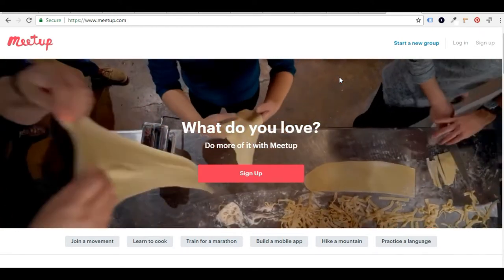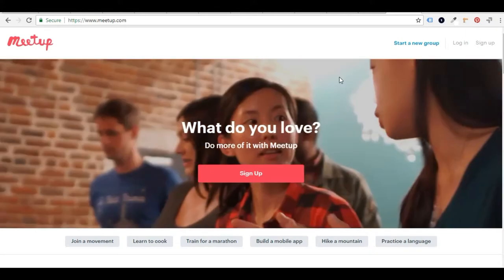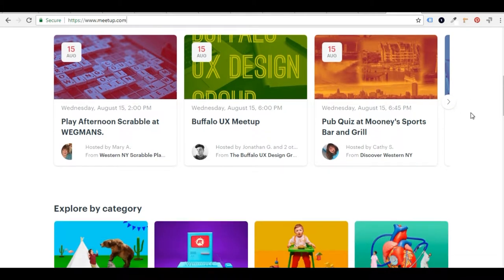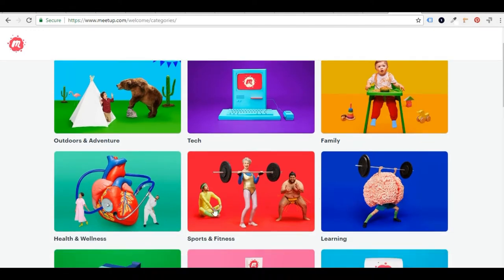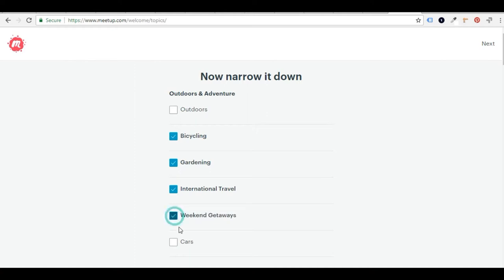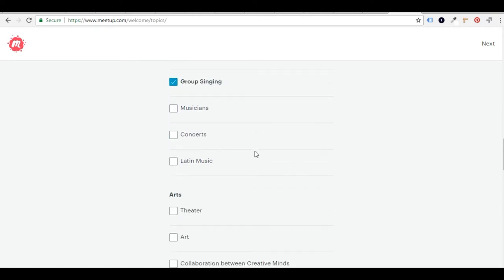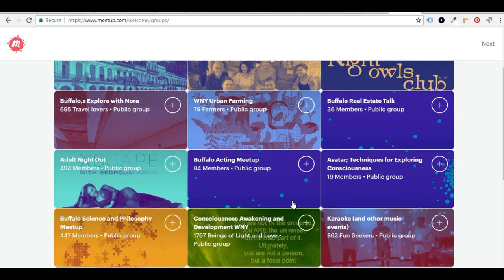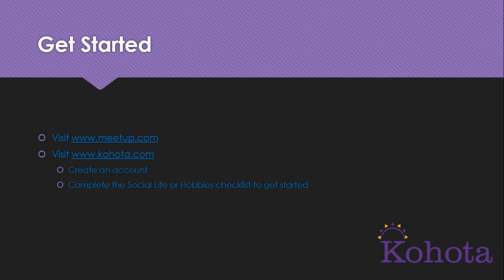Planning Retirement Social Life and Hobbies Using Meetup.com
Kohota co-founder, Mary offers a tutorial for using meetup.com to plan for an empowered and happy retirement.  Meetup.com can help you meet new friends and find new hobbies after you retire.